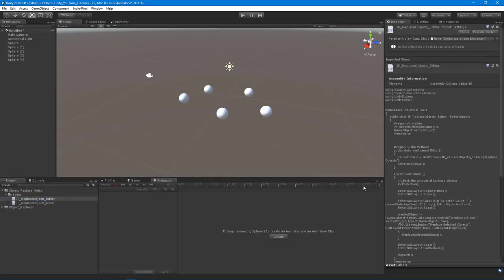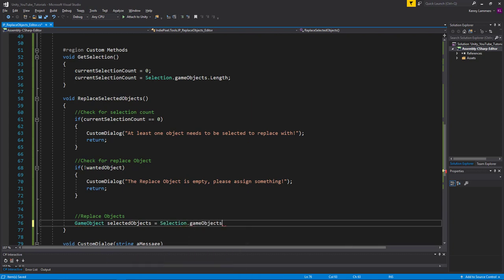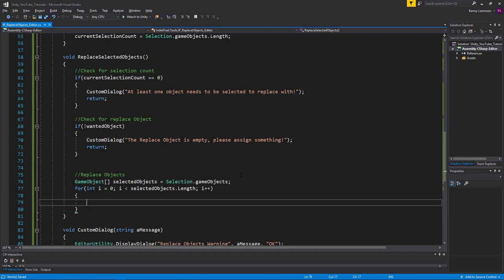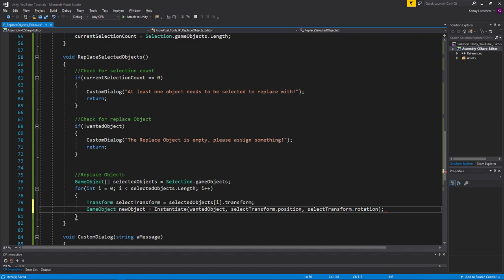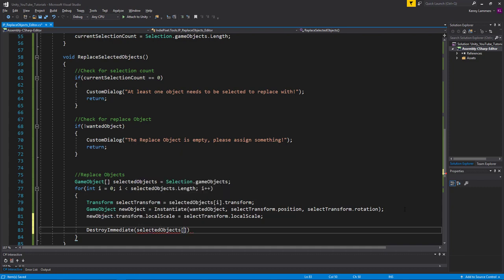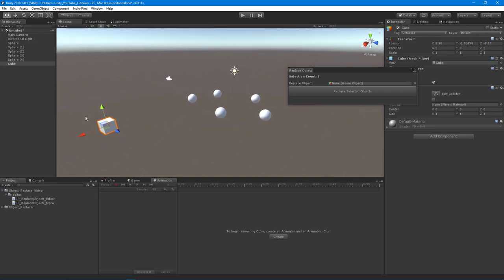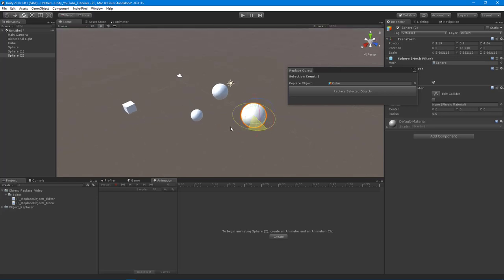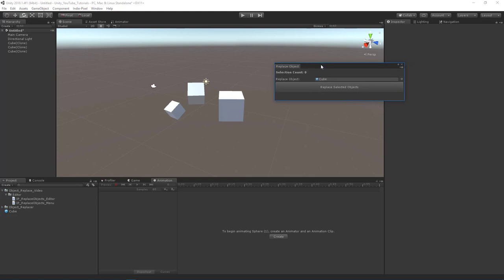Unity Editor Tools - Object Replacer - Part 3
Lets conclude this Object Re-Placer tool by putting in the code that does the object replacement.  From here you can add on any features as you see fit.  This shows how to effectively build Unity Editor Tools from the ground up!